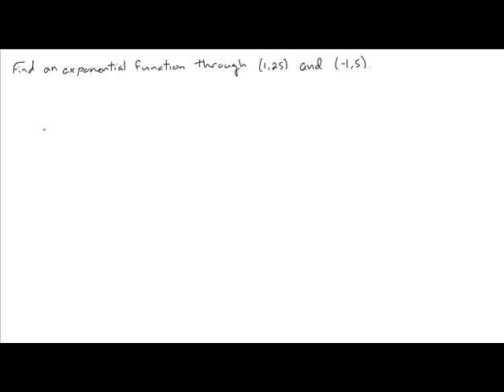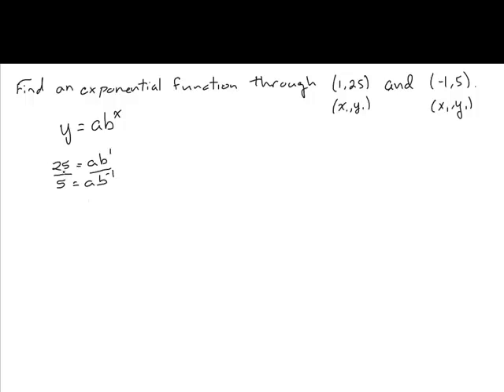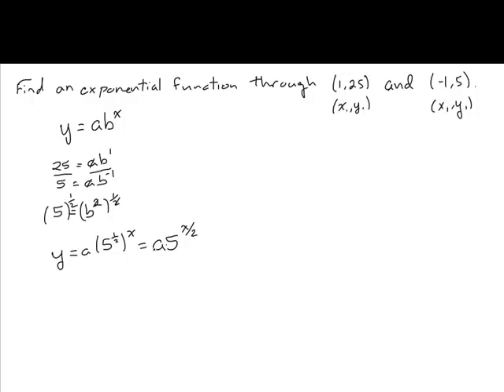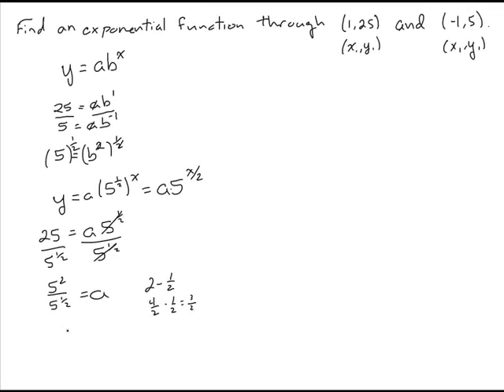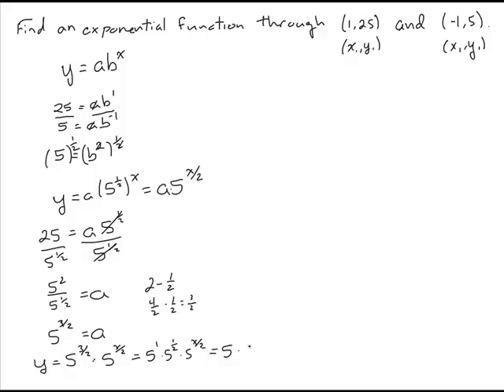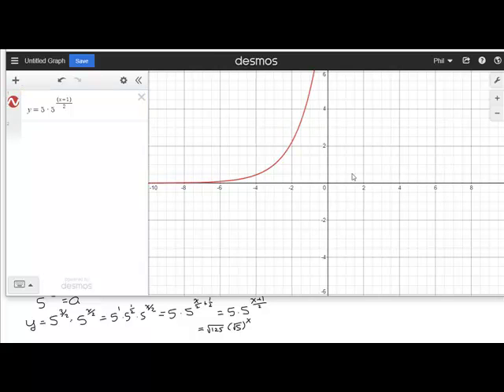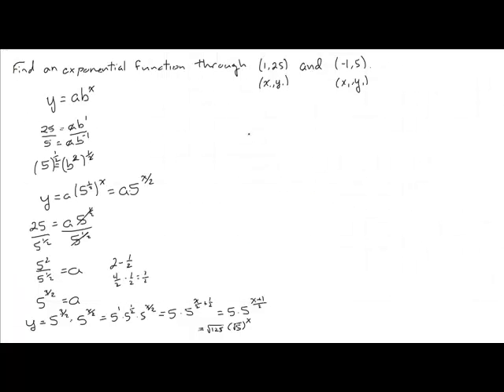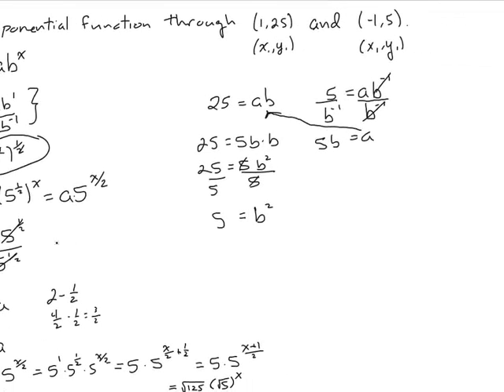Find an Exponential Through 2 Points (1,25) and (1,5)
📈 Welcome to today's transformative math tutorial where we unravel the mysteries behind finding an exponential function through two specific points: (1,25) and (1,5). 📉

In this easy-to-follow guide, we will be taking a deep dive into the world of exponential functions, breaking down complex theories into simpler, digestible parts. Whether you are a student grappling with exponential functions or a curious learner, this tutorial is tailored just for you!